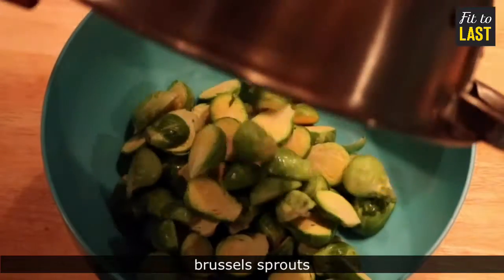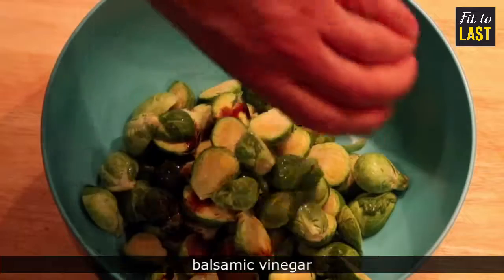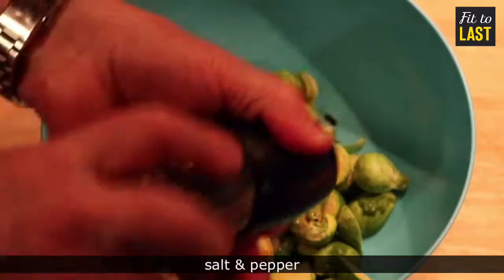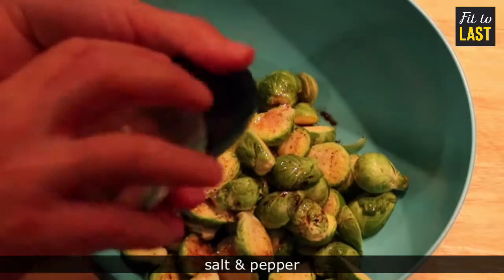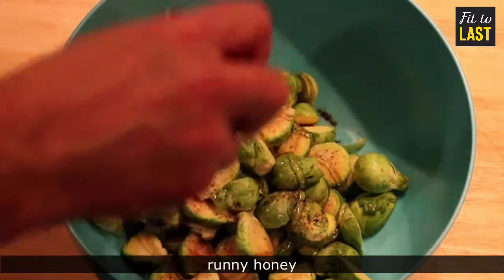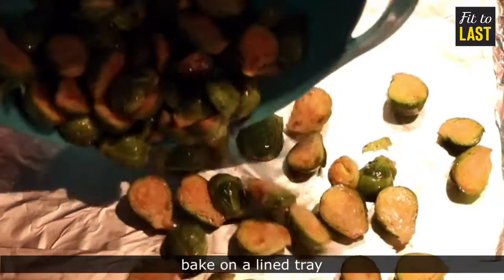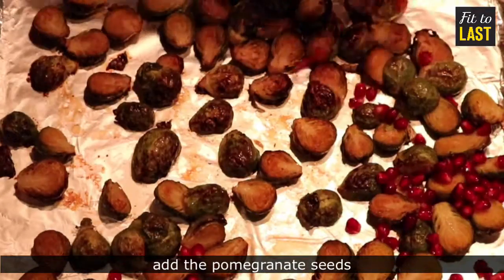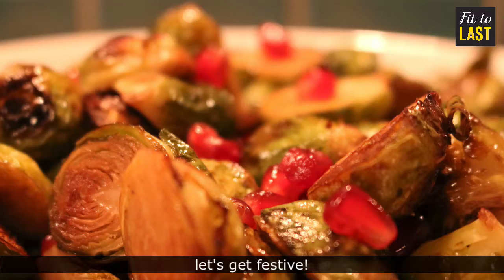Bejewelled Brussel Sprouts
Oh, ho ho ho….yes you DO like brussels sprouts! Well we hope you’ll like them pimped up in this recipe. These bejewelled brussels sprouts are a fab way to jazz up these yuletide traditional greens. Get ’em in. You know they’re good for you.